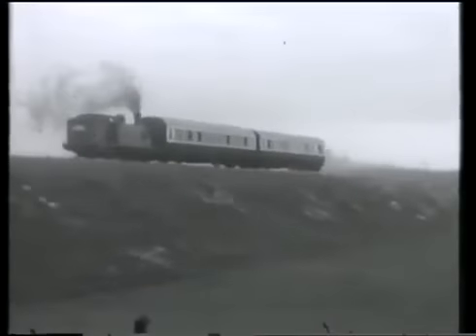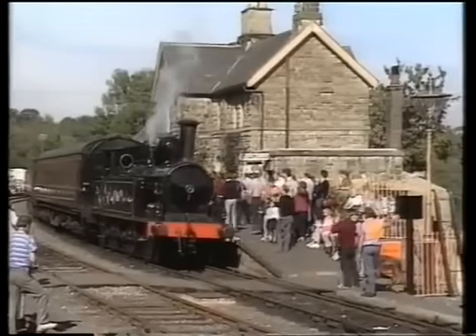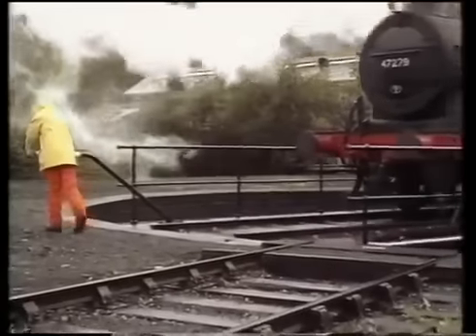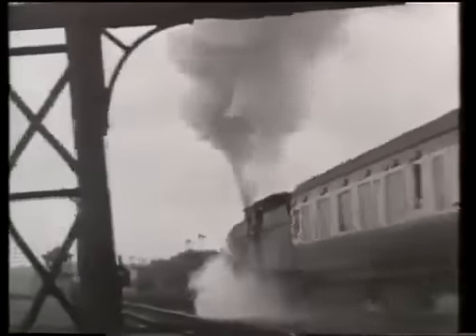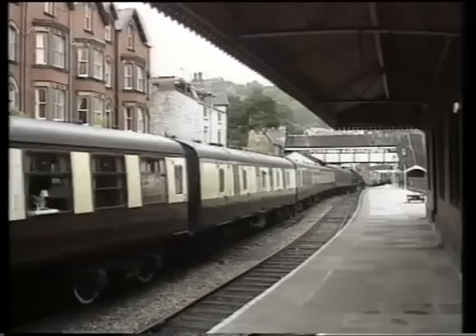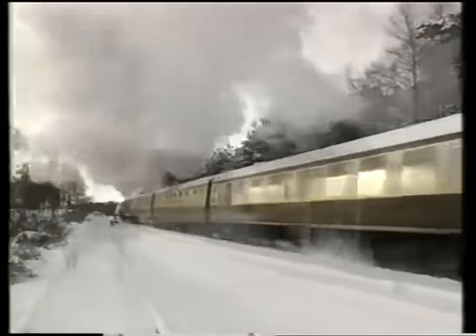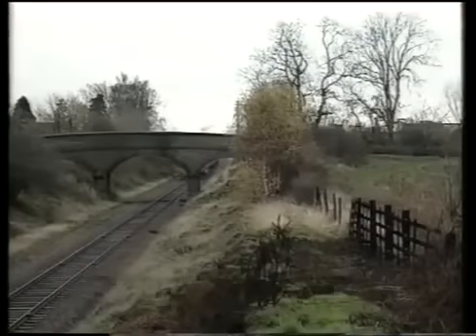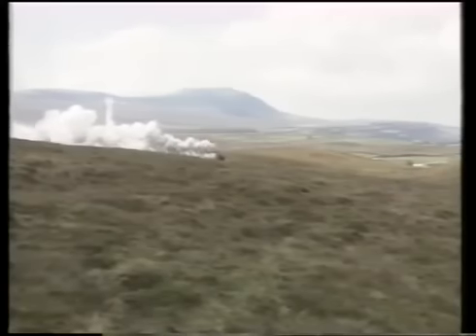LMS Locomotives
A documentary uploaded by MantisCollege, whose account is now closed.